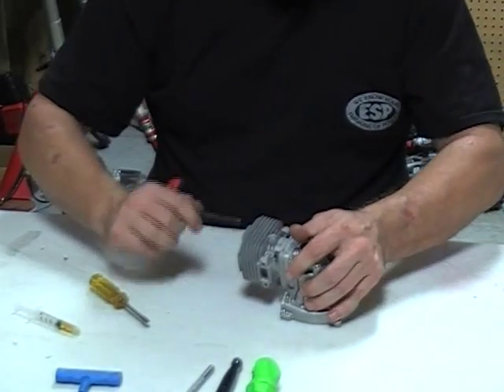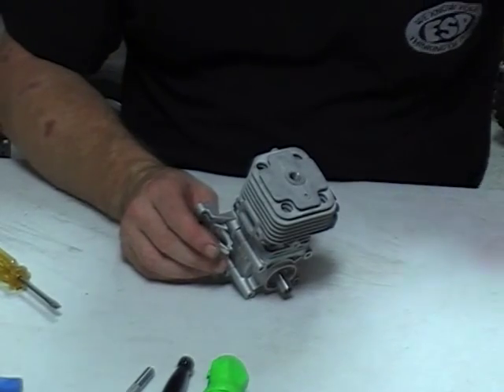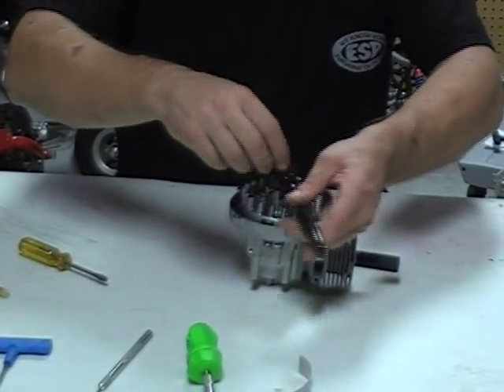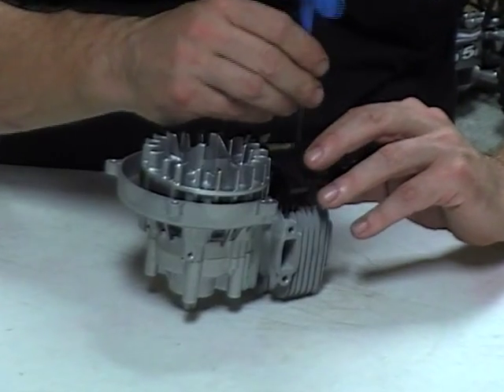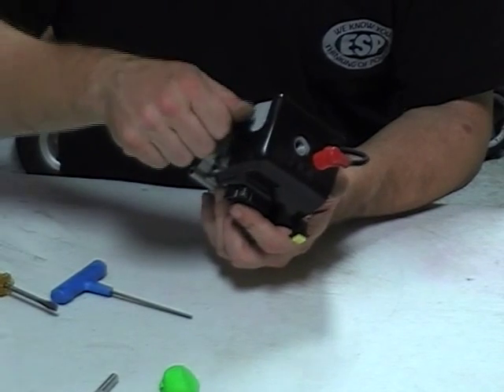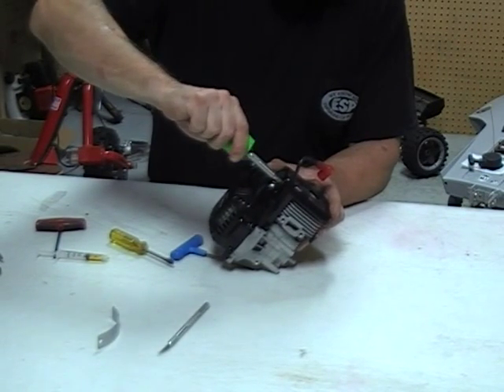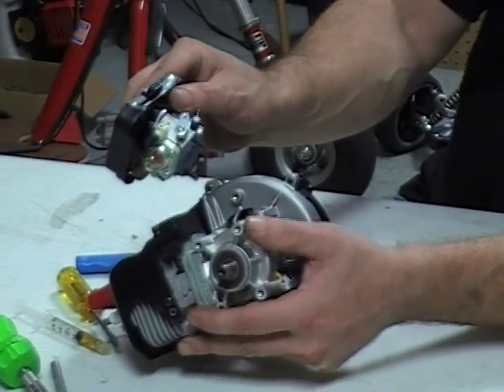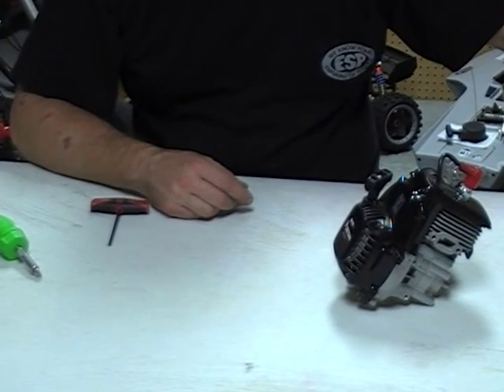RC-Engine-Assembly-Tutorial-Video-Part-2.mp4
RC Engine Assembly Tutorial Video - How to Put an RC Engine Together - Earth Surfer Products, Doug Johns -